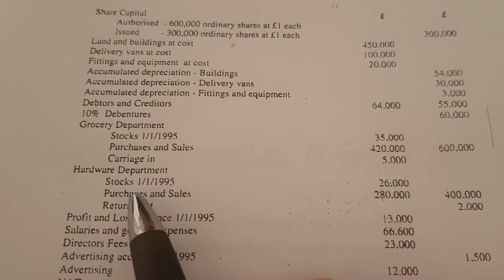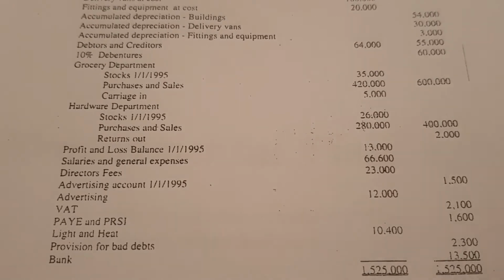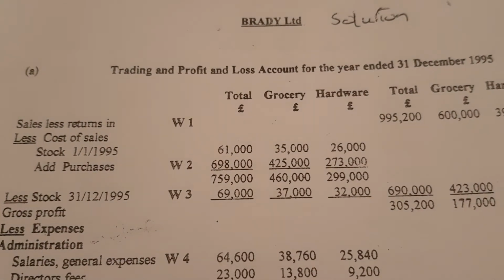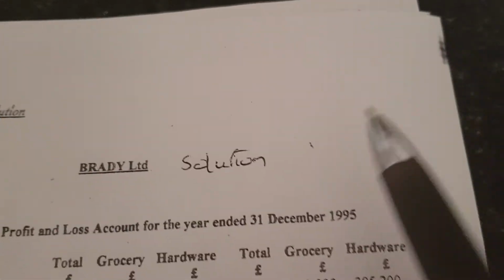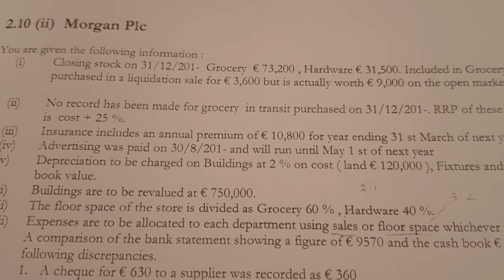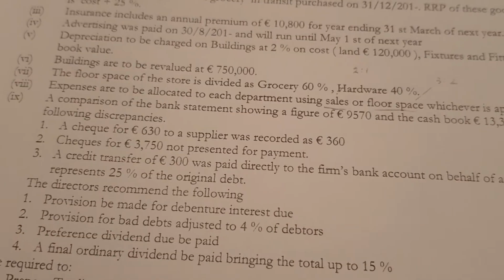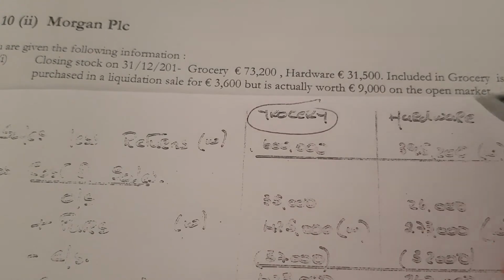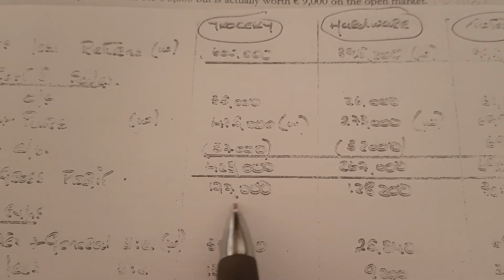Departmental final accounts